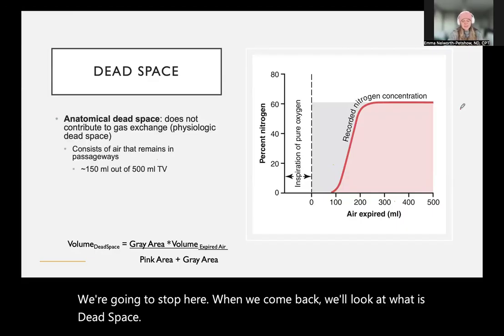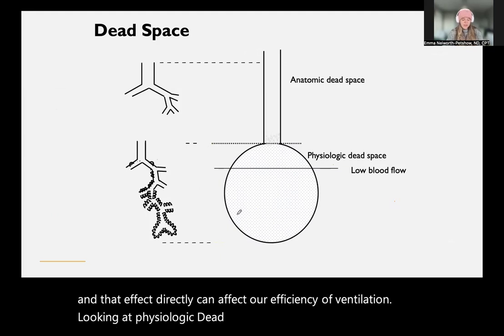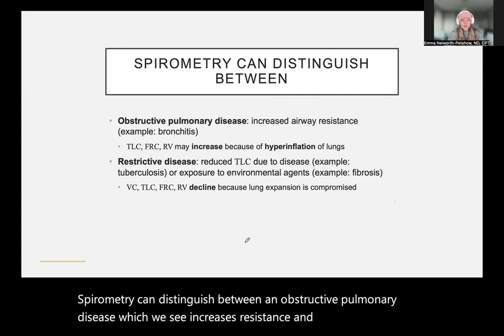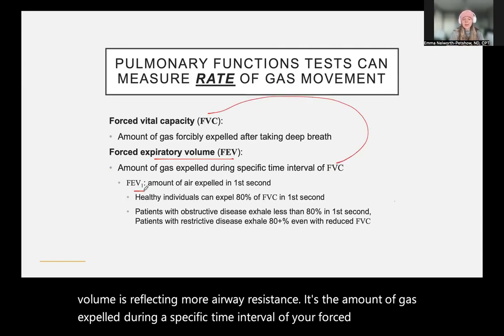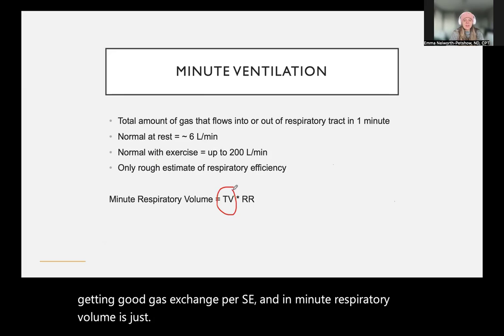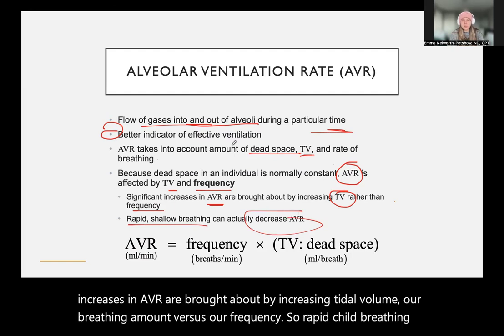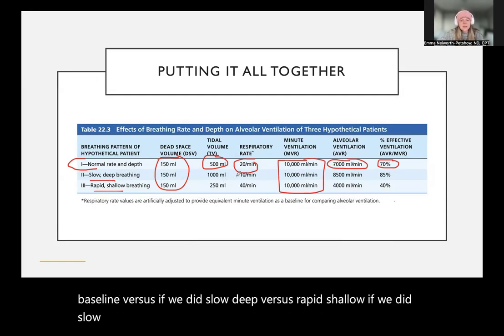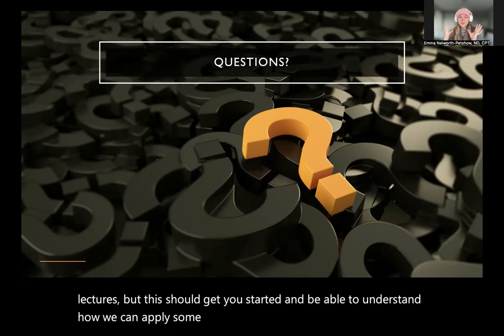Dead Space and Ventilation Application